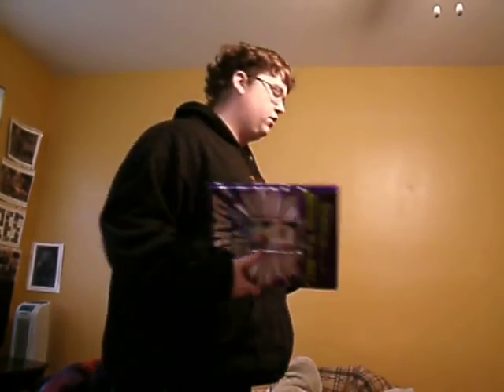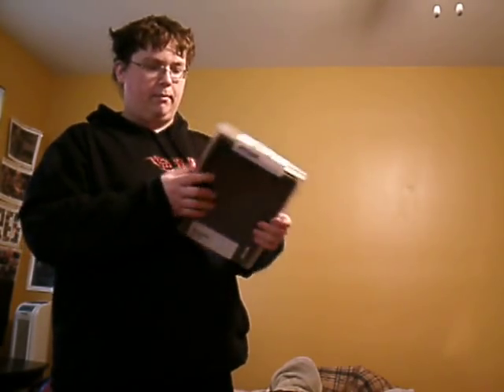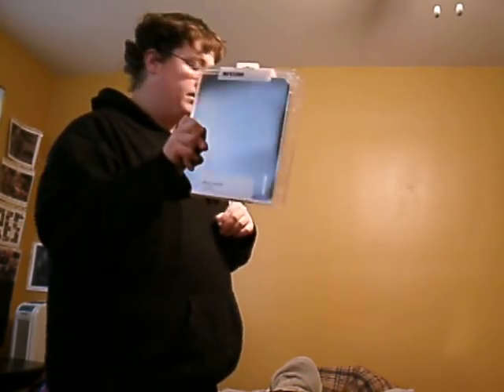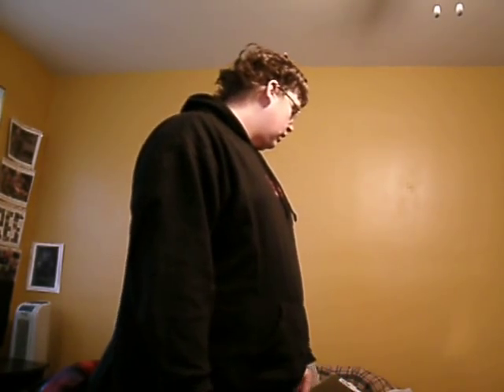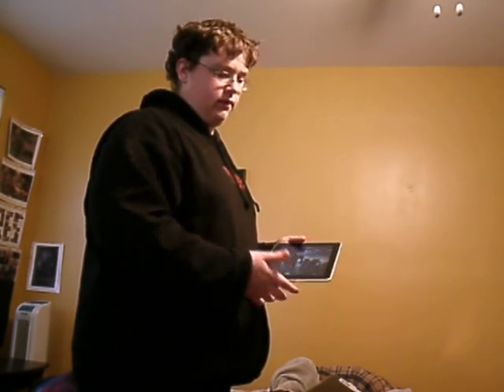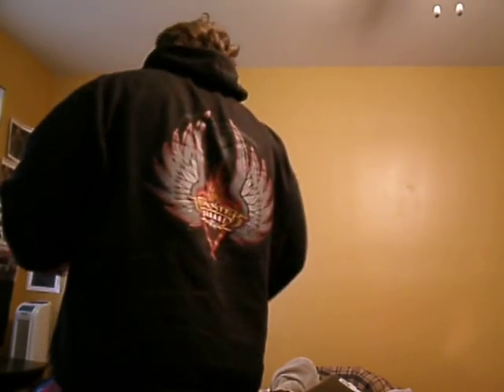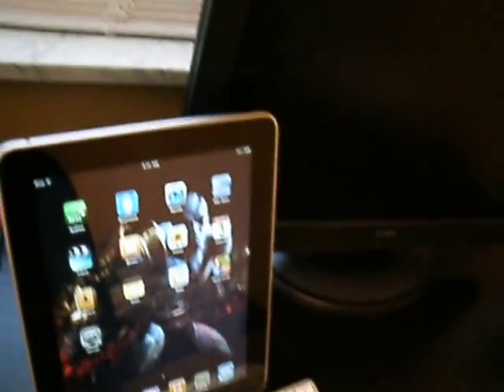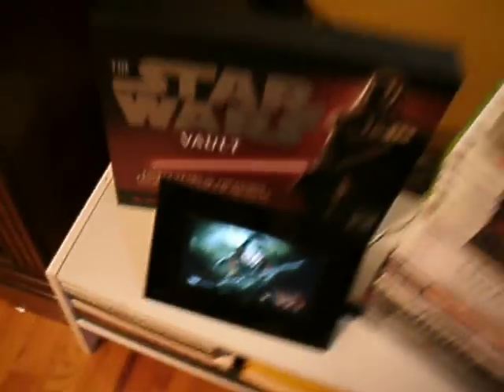What I got for Christmas 2010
What  I got for Christmas this year. Note: I also got a iPod Shuffle, but I forgot to show it.